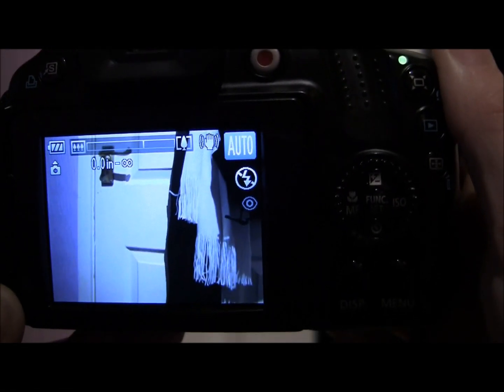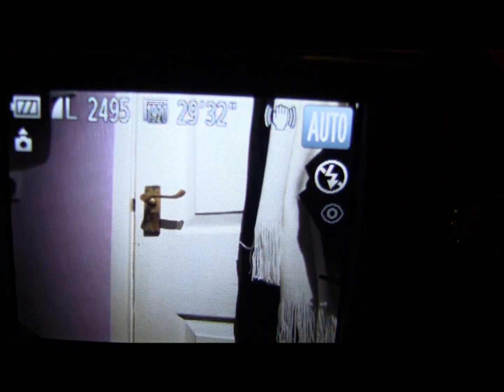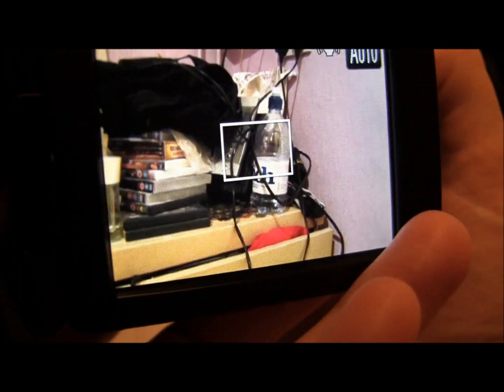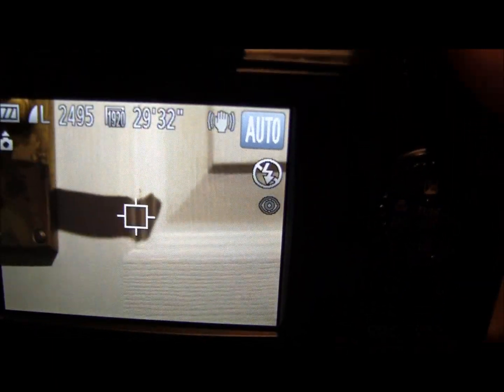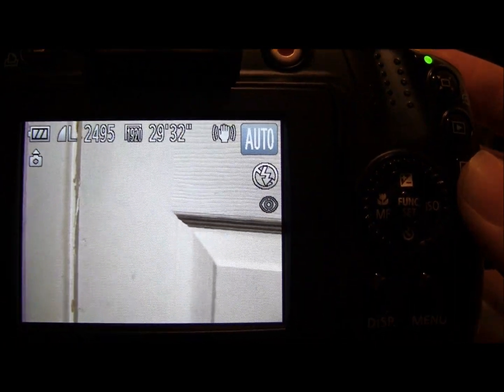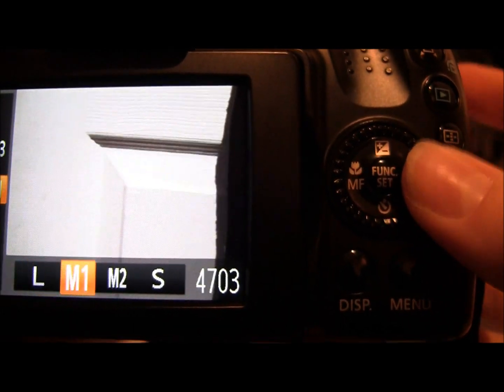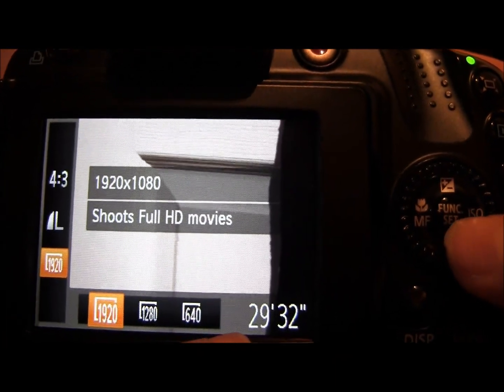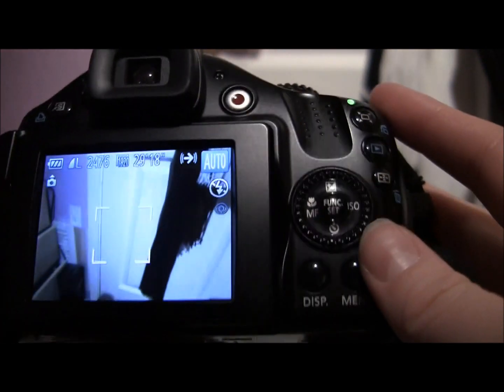Canon Powershot SX40 HS Tutorial: Step Two - Automatic Functions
The second step of my Canon Powershot tutorials. I hope these aren't boring and are helping people uncover the different functions of this camera!

or come along to my facebook page by searching for FatDragon100 and chat/share photography with others!